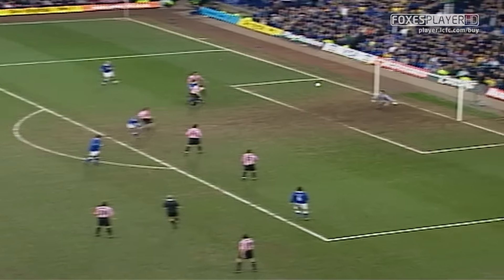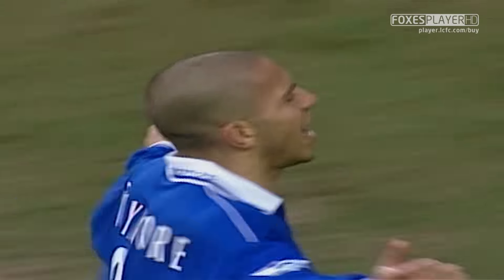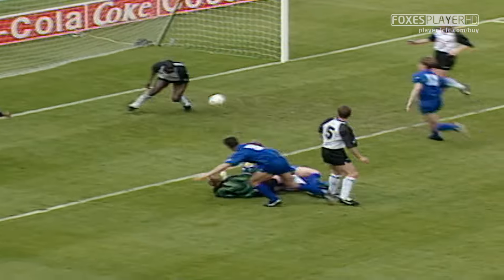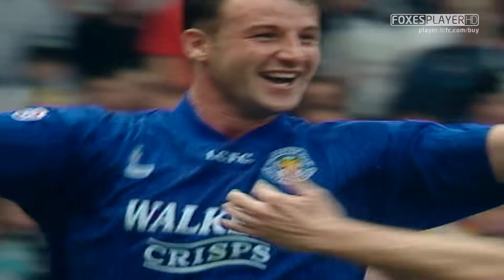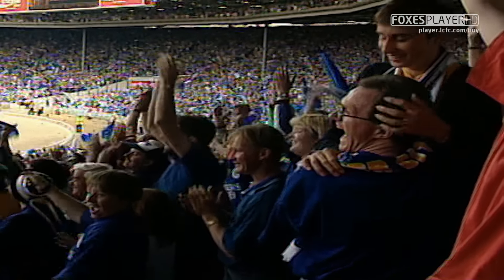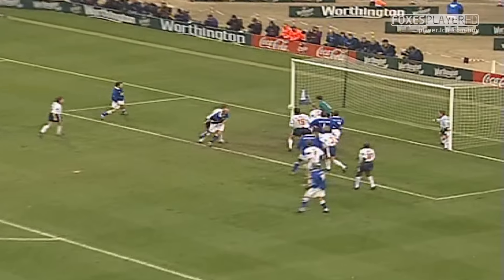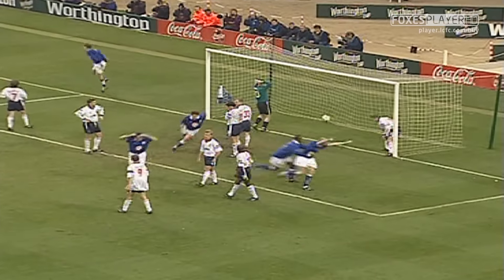5 at 5 | 5 Great Headers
We’ve picked five of the best headed goals from City players through the years.

1. Dion Dublin - Charlton 1-2 Leicester City - 19/02/2005
2. Stan Collymore - Leicester City 5-2 Sunderland - 05/03/2000
3. Steve Walsh - Leicester City 2-1 Derby County - 30/05/1994
4. Matt Elliott - Leicester City 2-1 Tranmere Rovers - 27/02/2000
5. Robert Huth - Leicester City 1-0 Tottenham Hotspur - 13/01/2016

This is the official Leicester City You Tube channel.